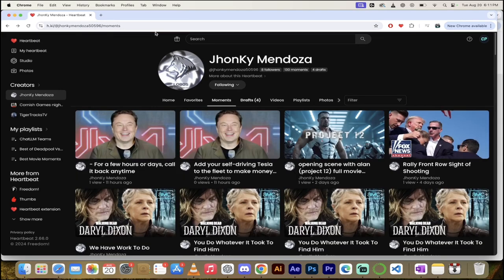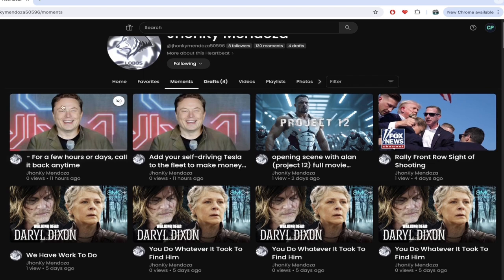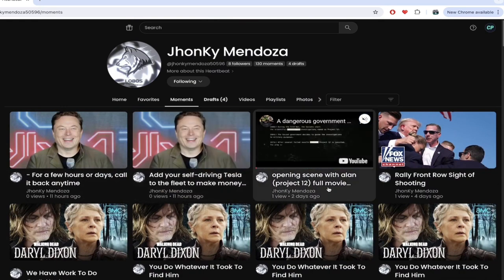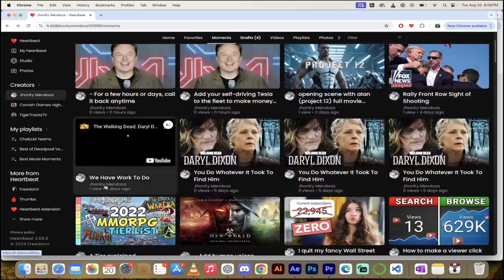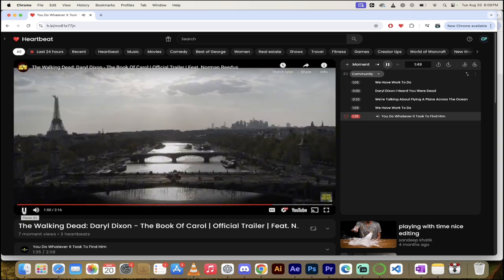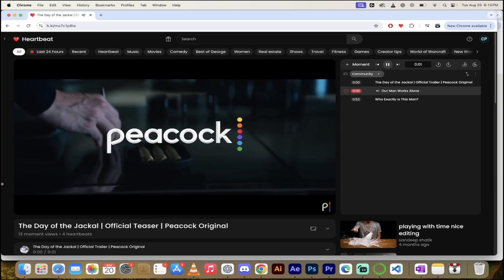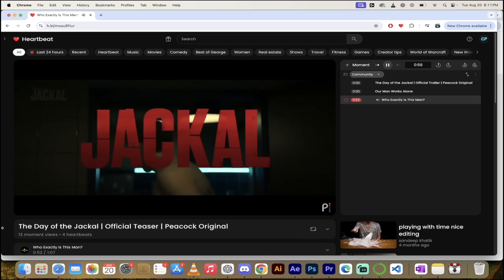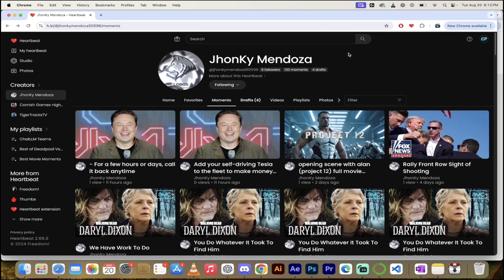Meet Jhonky Mendoza! Heartbeat Partner Spotlight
❤️ Join Freedom!